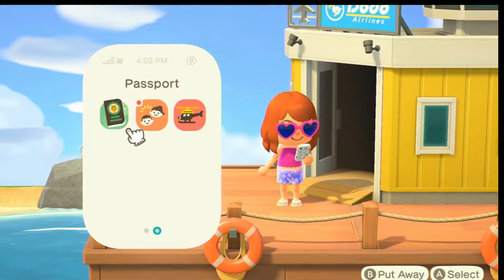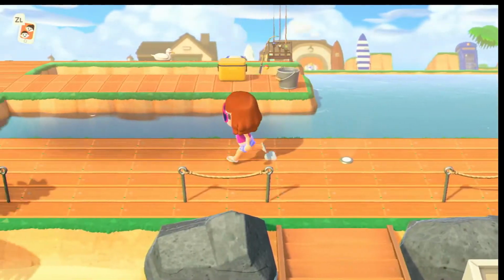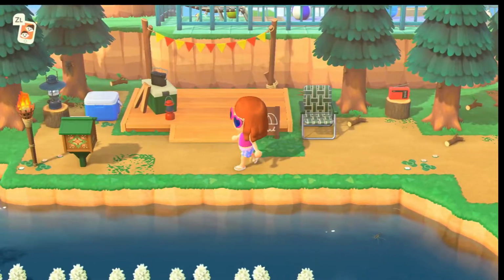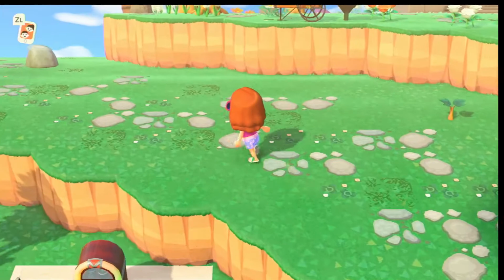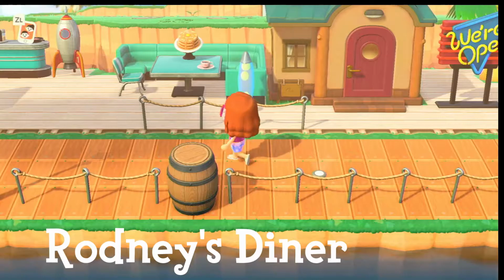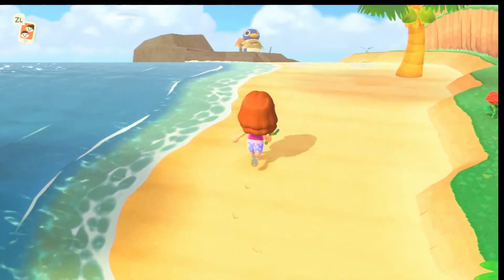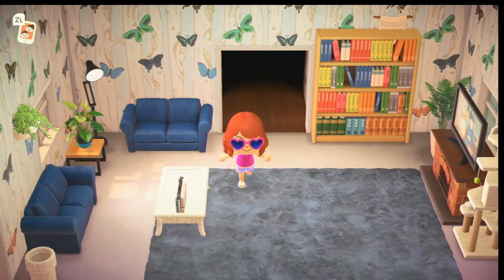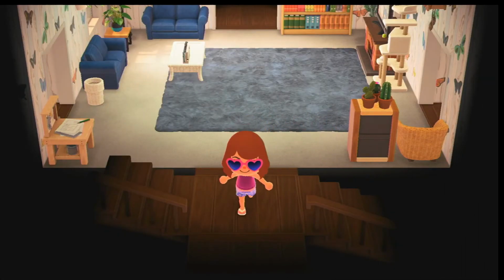Animal Crossing Port Town Island Tour - Ravenclaws Island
I am horrible at saving codes, so I tried to find what I can! Now with the new search feature, I hope you can find the ones I can not :)

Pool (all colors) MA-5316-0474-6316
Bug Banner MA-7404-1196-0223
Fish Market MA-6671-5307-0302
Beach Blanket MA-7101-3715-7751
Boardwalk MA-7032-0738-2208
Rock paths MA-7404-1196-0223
Tiki Bar Coconut Juices MA-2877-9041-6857
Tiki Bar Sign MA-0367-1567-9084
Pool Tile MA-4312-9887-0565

Let’s Connect:
Amazon Wishlist
Animal Crossing (Nintendo Online) 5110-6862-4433

Scribd Use my link to sign up and you'll get 60 days free (I get a free month too)